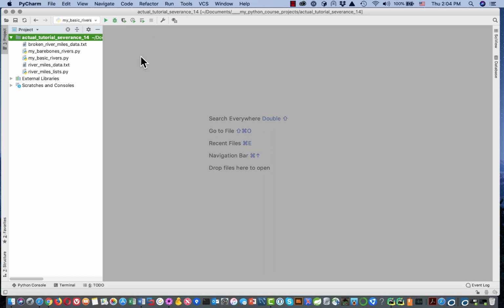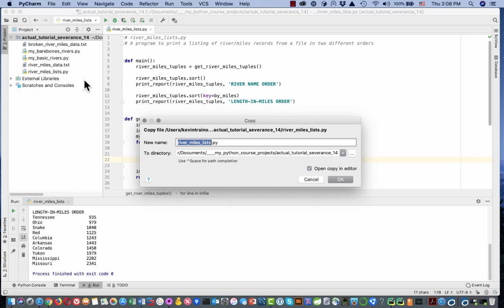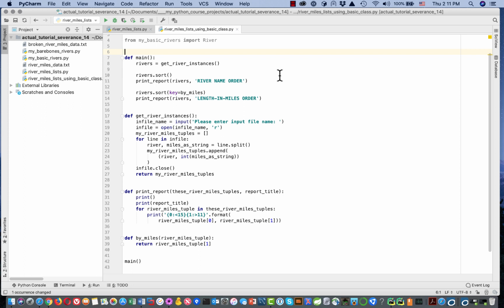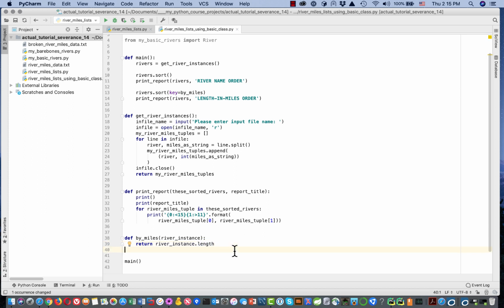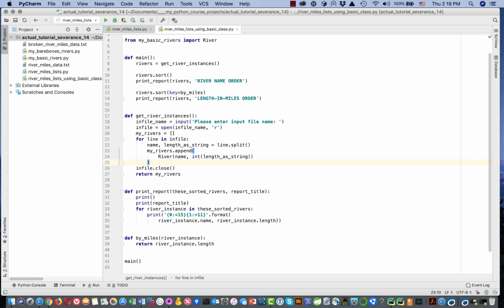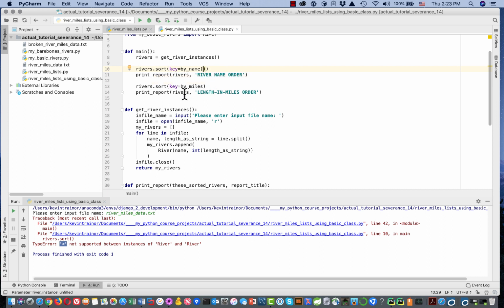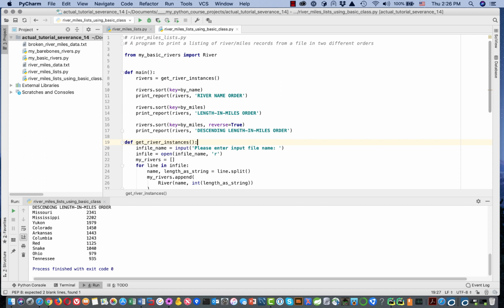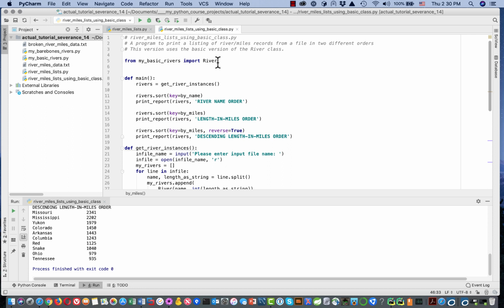Tutorial: Severance Chapter 14 - Part 2